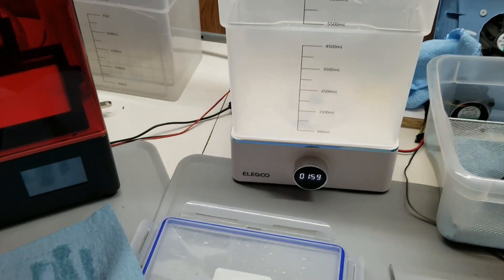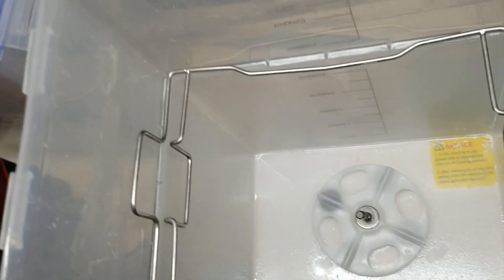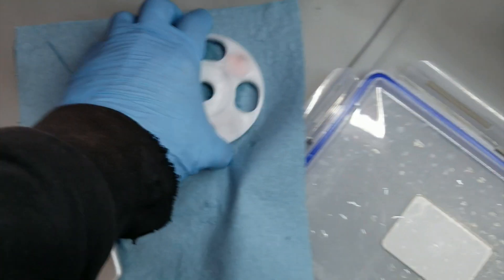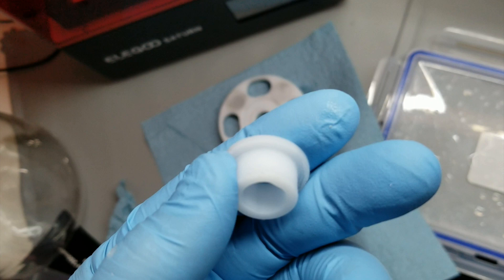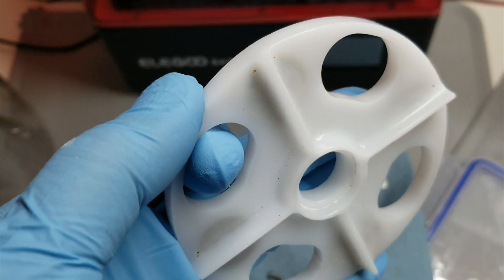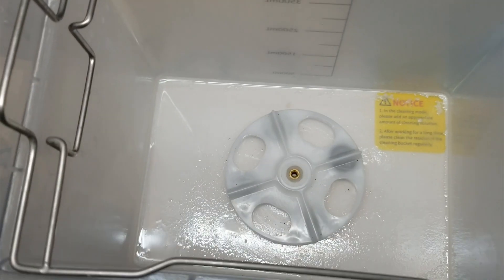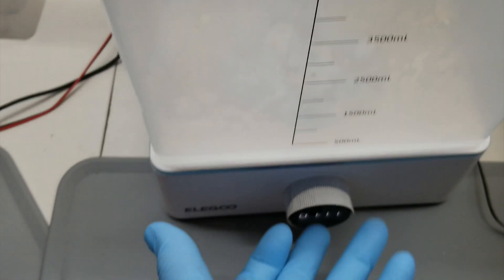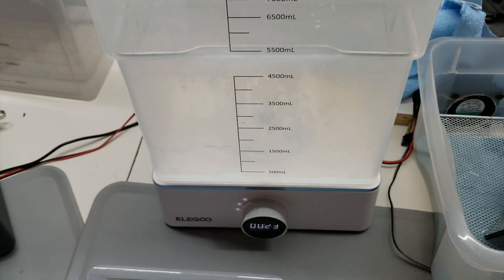How To Fix Elegoo Wash Station. No spinning problem, fixed.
So I recently got into resin 3D printing and bought all machines for printing. Shortly after, I came across the wheel on the bottom would slow to a stop. Took it apart and came across built up resin on all of the components. A good cleaning took care of the issue. You will see in the video how the wheel just stops. Has been fine ever since, but does not mean it will not happen again.